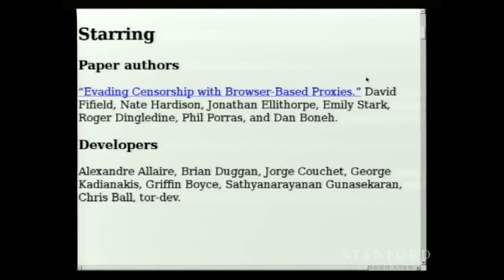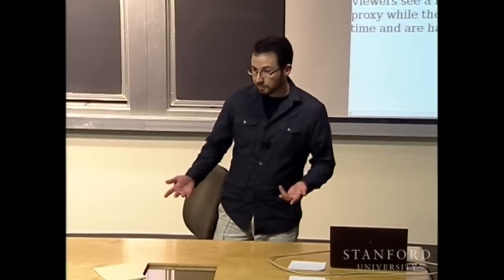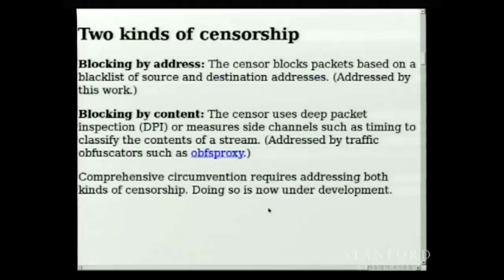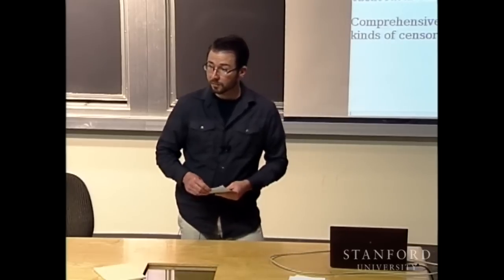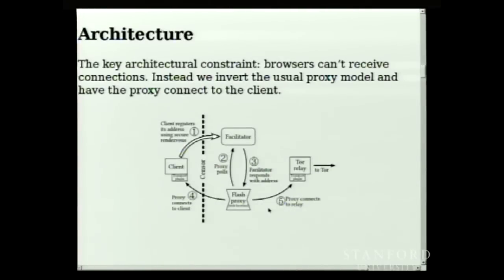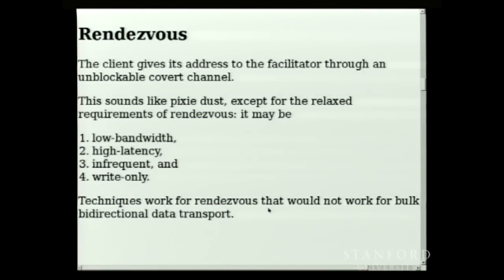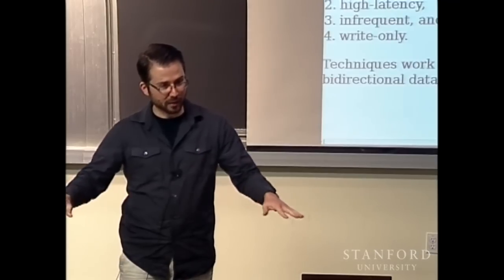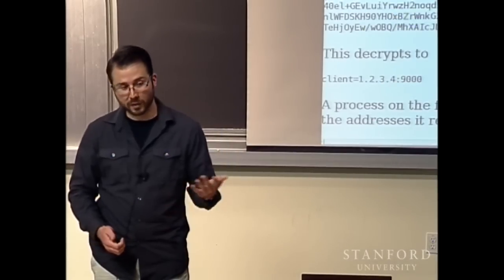Stanford Seminar - Javascript anticensorship proxies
"Javascript anticensorship proxies" -David Fitfield, Stanford University, Tor Project

Colloquium on Computer Systems Seminar Series (E380) presents the current research in design, implementation, analysis, and use of computer systems. Topics range from integrated circuits to operating systems and programming languages. It is free and open to the public, with new lectures each week.